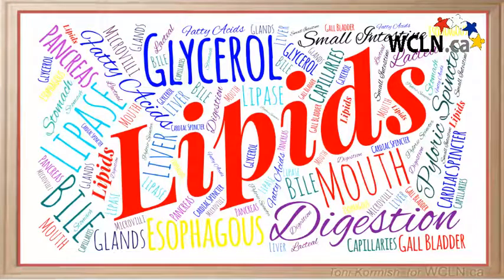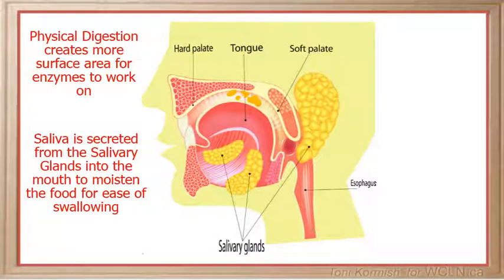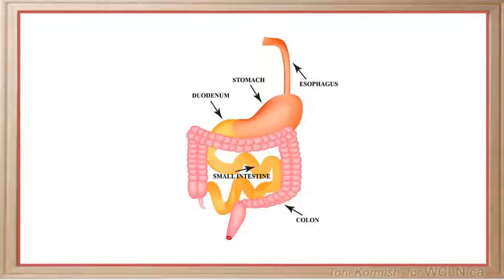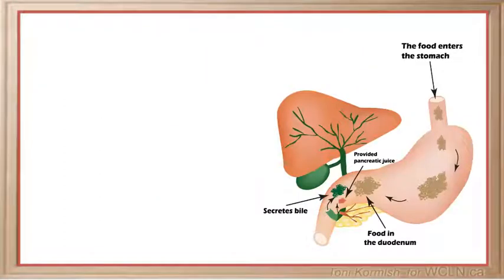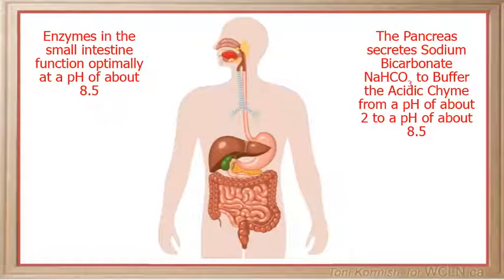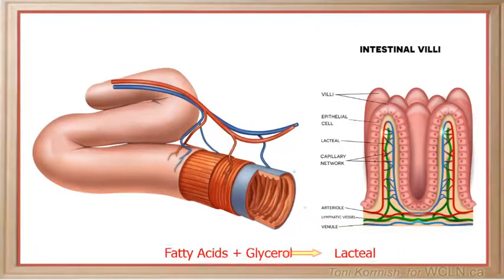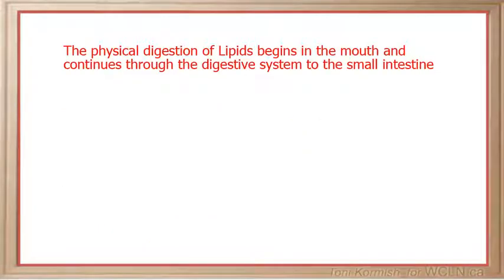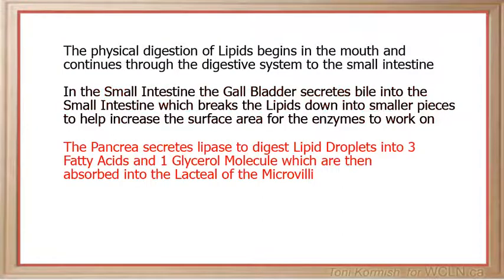WCLN - Lipid Digestion - Biology